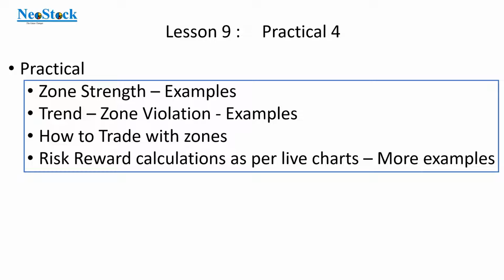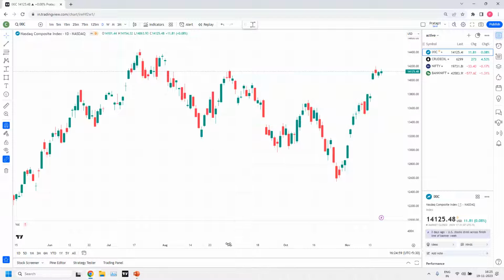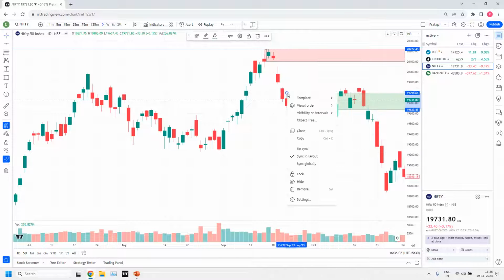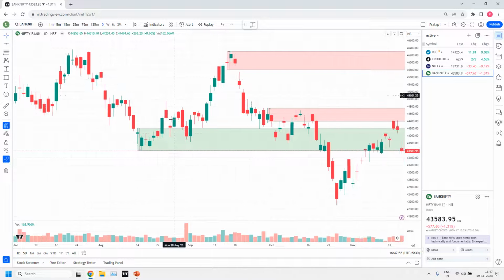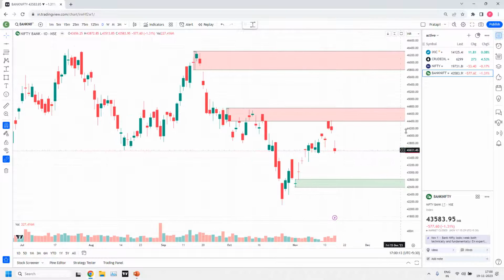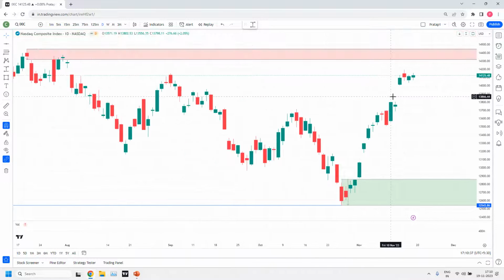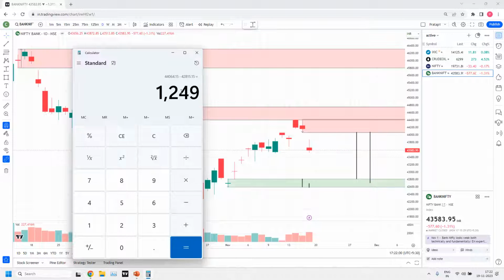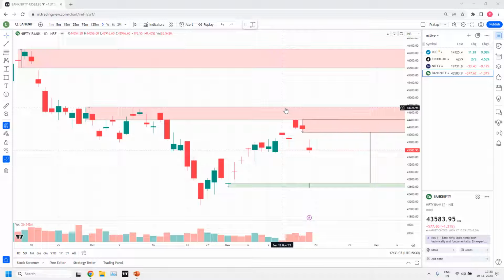Lesson_9.4 Practical - Invisible Zones, Trend, Zone Strength and How to Trade with RR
Lesson 9.4 is the fourth and final practical session in Phase-1 of Supply Demand Zone Price Action Free Training
1. Zone Strength – Examples
2. Trend – Zone Violation – Examples
3. Invisible Zone
4. How to Trade with zones with Risk Reward calculations – One More example